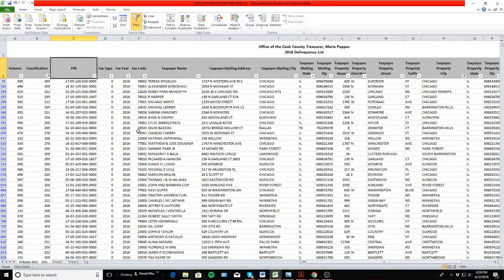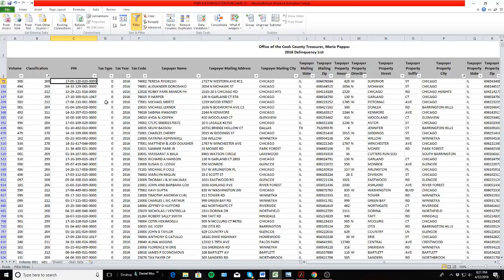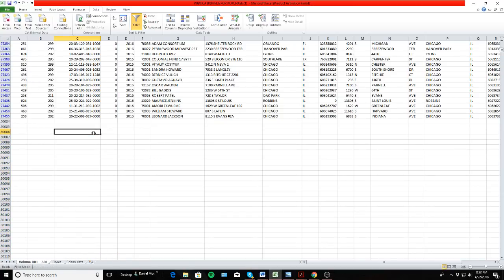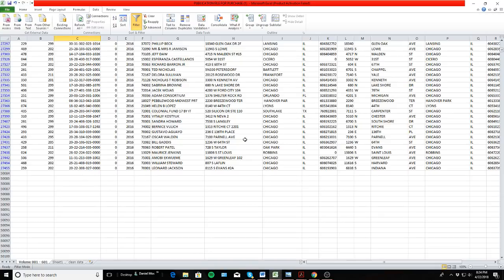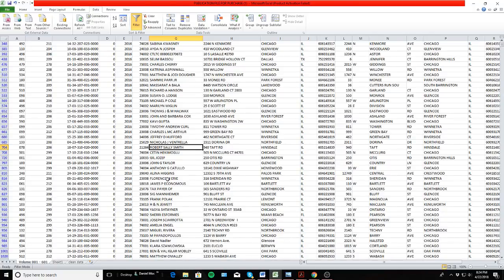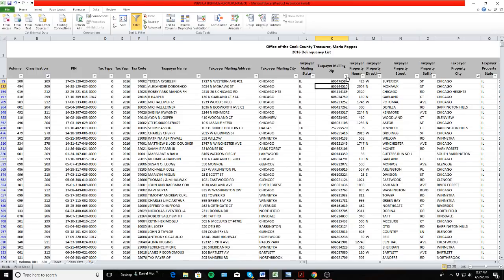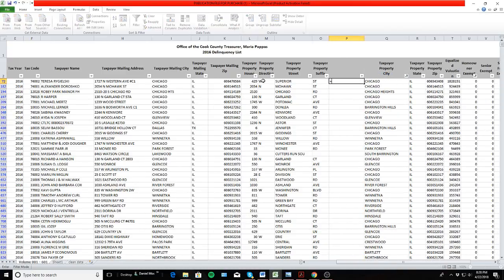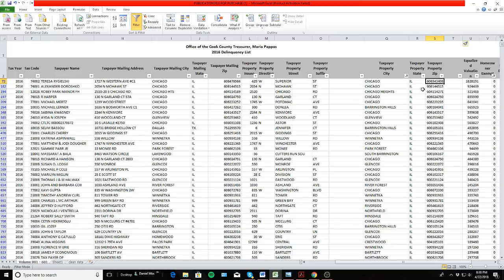d tax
info d tax instructions